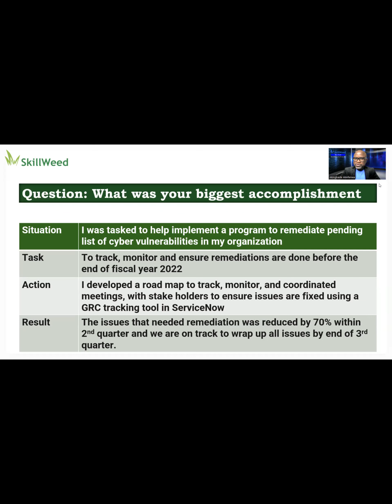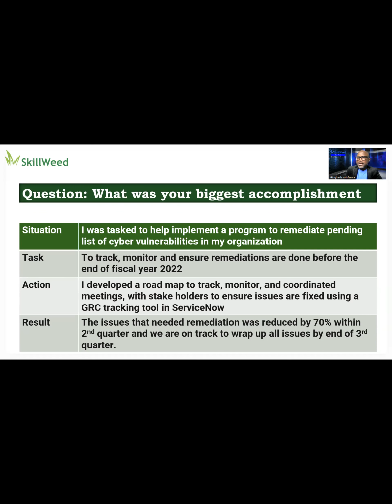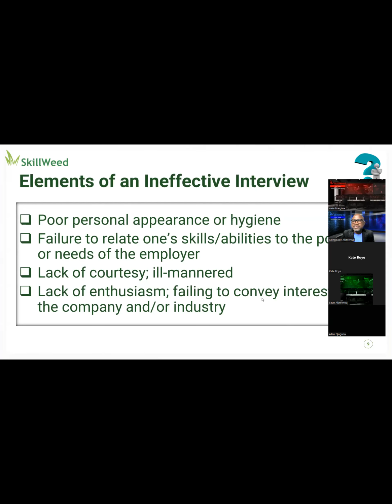Answering Behavioral Interview Questions Using the STAR Method | Best Interview Preparation Tips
Answering Behavioral Interview Questions Using the STAR Method | Best Interview Preparation Tips || Skillweed

In this video, we will discuss effective interviewing techniques using the STAR model. The STAR model is a structured method for answering behavioral-based interview questions, and it can help you stand out as a candidate during the job interview process. We'll cover the four key components of the STAR model: Situation, Task, Action, and Result. You'll learn how to use real-life examples to demonstrate your skills and achievements, and how to effectively communicate your value to potential employers. Whether you're a job seeker or a hiring manager, this video will provide valuable insights on how to ace your next interview. So, watch now and take your interviewing skills to the next level.

This is the time to explore new opportunities. Please find below some great FREE CLASSES we can share to empower our community. Its TIME! Our Time!